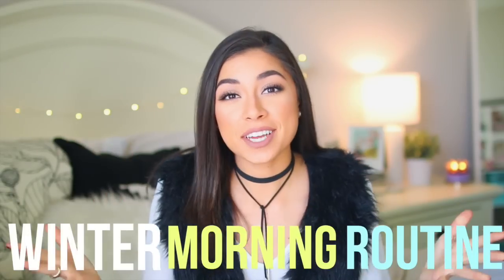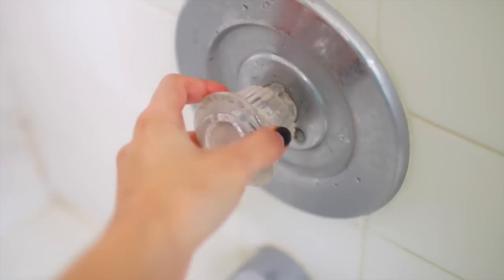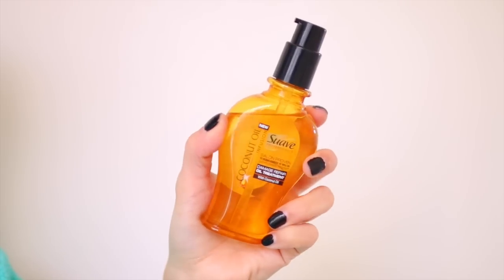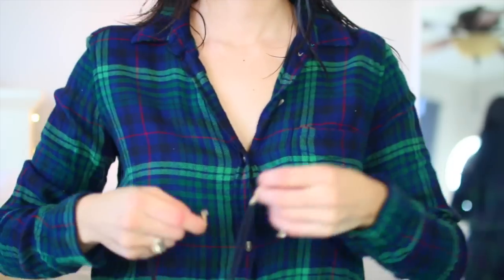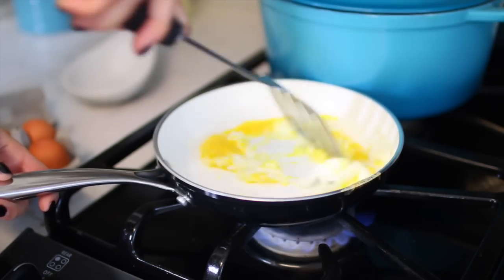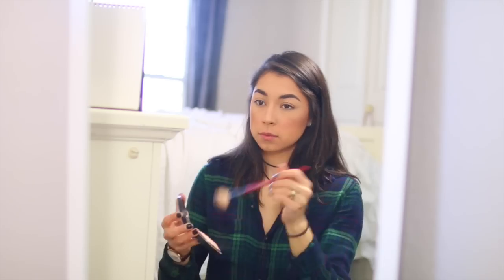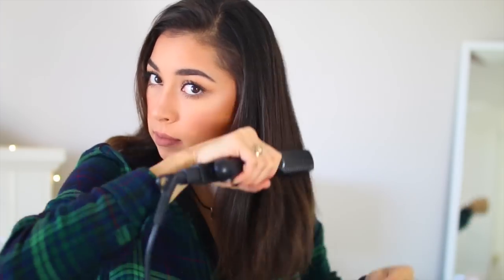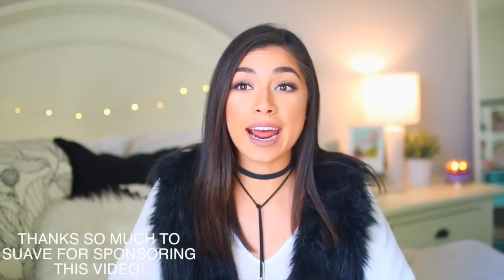Winter Morning Routine 2016 | Jeanine Amapola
Hey guys! So a lot has been going on in my life, but I wanted to get this video up that I have had planned to get up for a while!! I love you guys ton.. Your support means everything.

INSTAGRAM ➳ JeanineAmapola
TWITTER ➳ JeanineAmapola
SNAPCHAT➳ JeanineAmapola
TUMBLR ➳ Jeanine Amapola
FACEBOOK ➳ Facebook.com/JeanineAmapolaYouTuber

SEND ME STUFF IF YA WANT! :)
Jeanine Amapola
1101 W 34th street